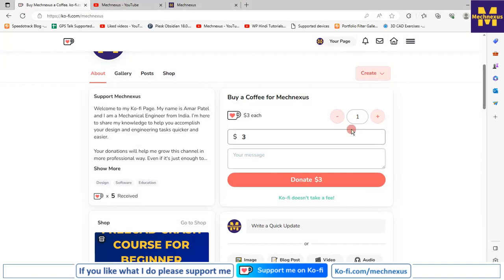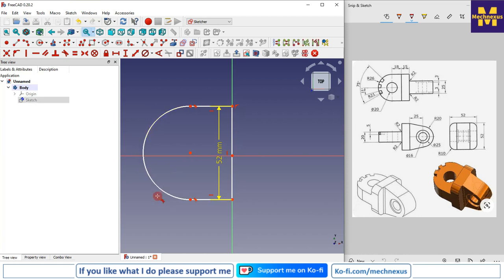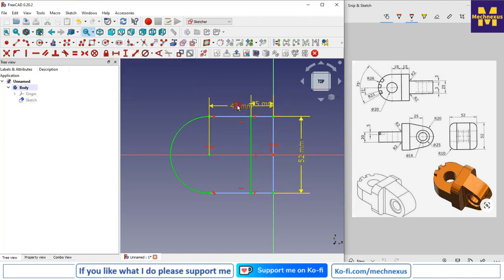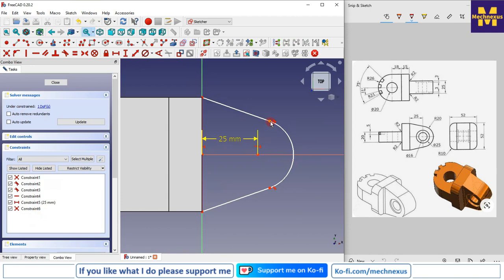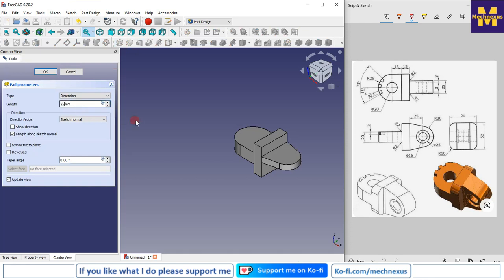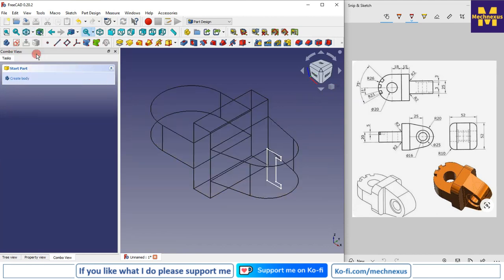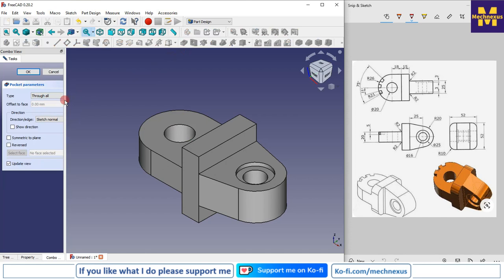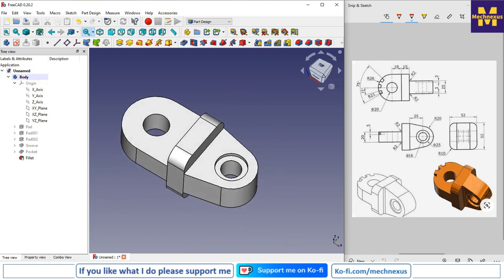FreeCAD Part Modeling Tutorial 51 | FreeCAD Part Design | Mechnexus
In this video I have explained How to Model Part in FreeCAD with the help of part design Workbench.

▶️ Thanks